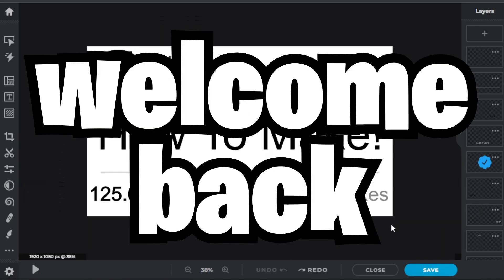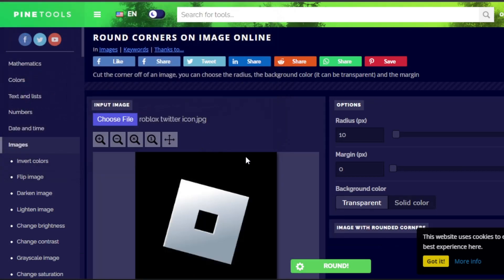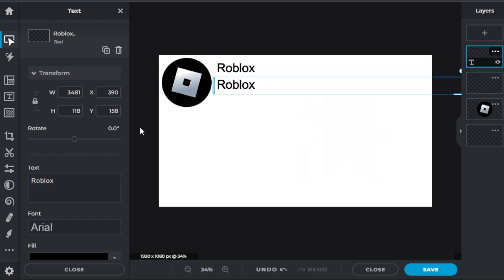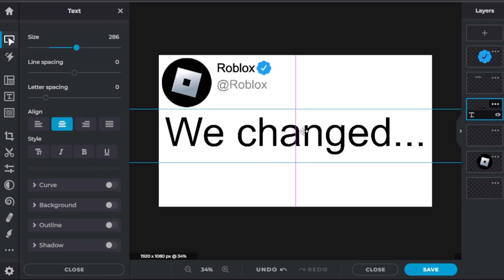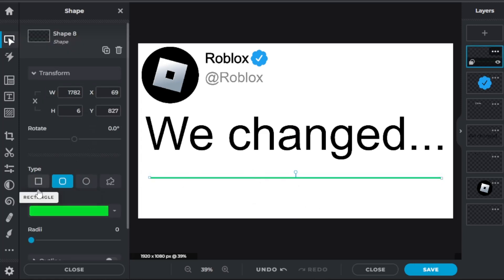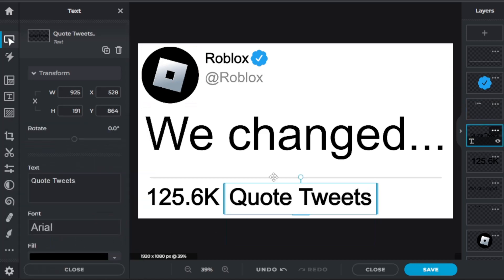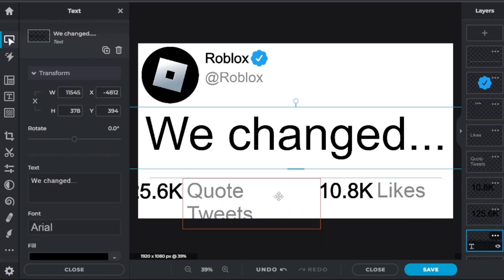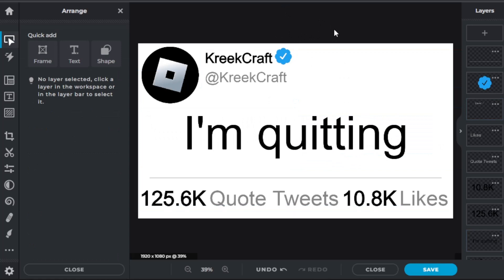How To Make A Roblox Twitter Thumbnail!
In this video, I will be teaching all of you how to make a Roblox twitter thumbnail!